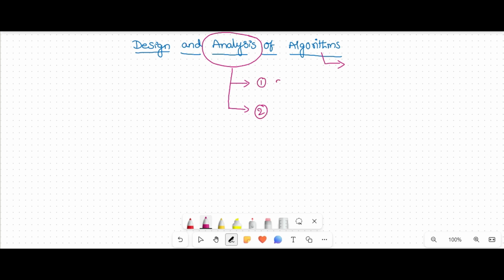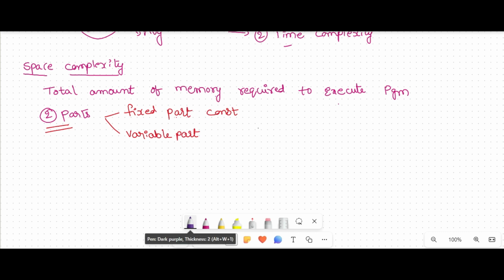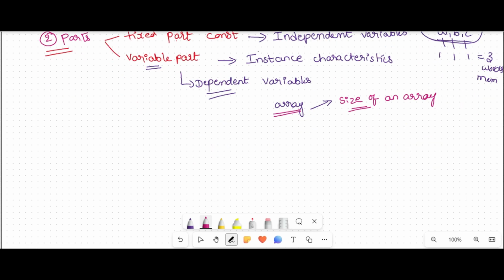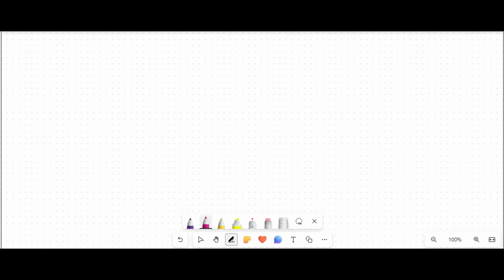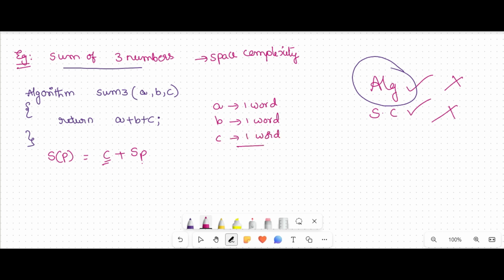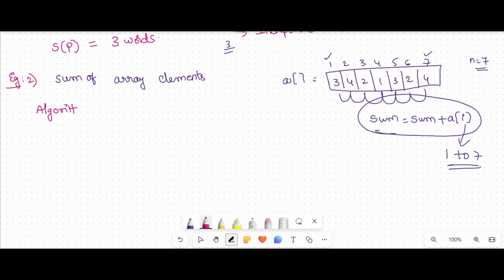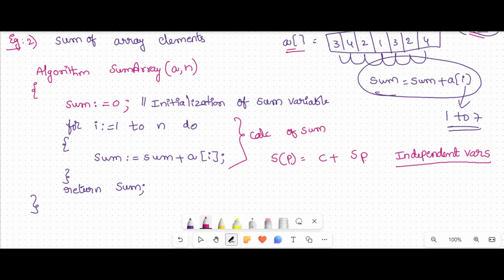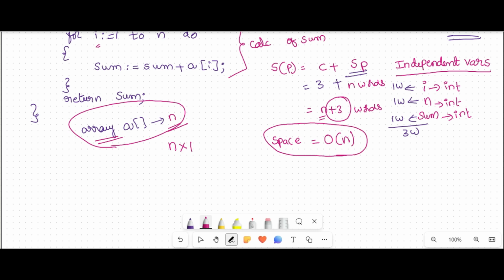Space Complexity, Analysis of algorithms, Performance Analysis, Algorithm Analysis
Space Complexity, Analysis of algorithms, Performance Analysis, Algorithm Analysis, Algorithm Analysis, Design and analysis of algorithms, Space complexity calculation, Space complexity with an example, Space complexity examples

In this video I explained:
1. Space complexity definition
2. Procedure for calculation
3.Space complexity calculation examples